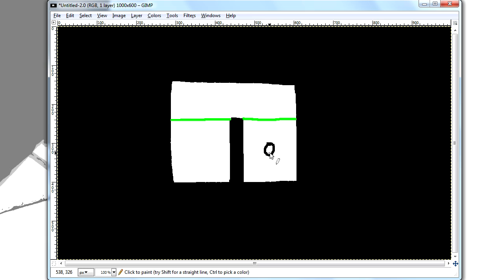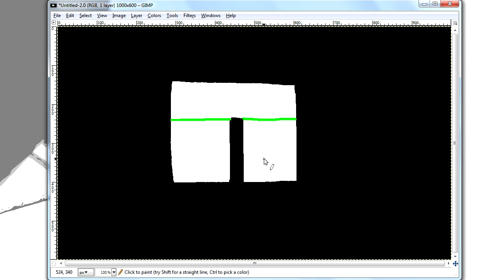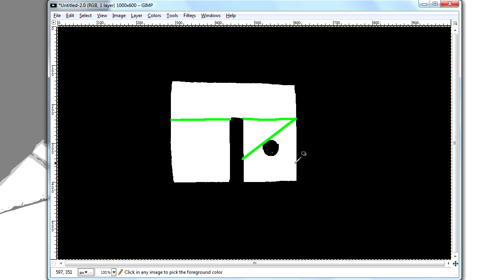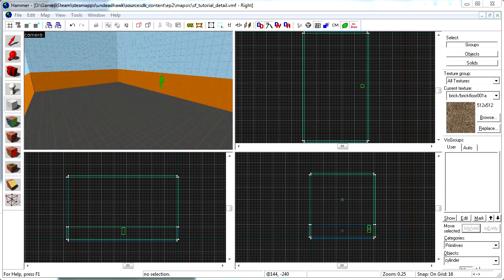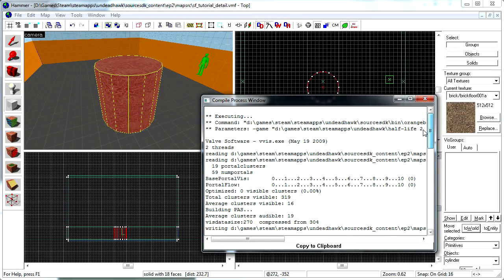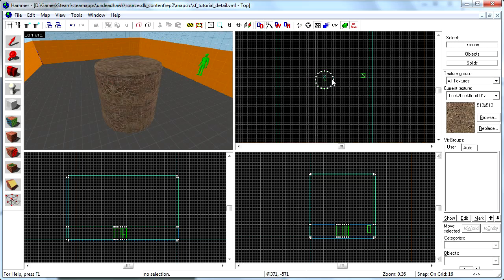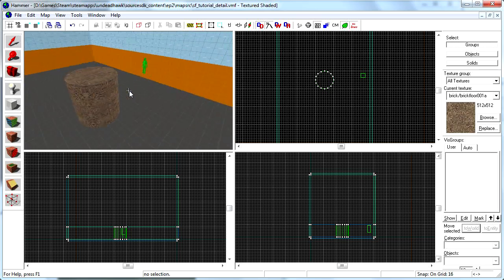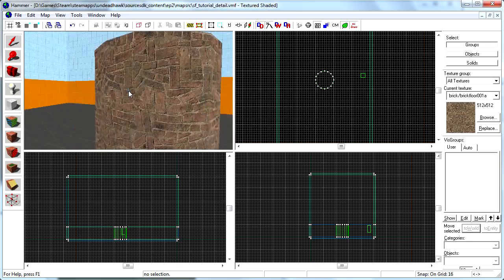SF's Hammer Tutorials - Optimization 1: func_detail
Learn the basics of optimization, learn about leafs and portals and how to keep their numbers down to increase compilation speed.

Rundown
First there's a quick theoretical walkthrough of how leafs and portals work. Then the problem is presented; round shapes and details.

Then we open up hammer and create a cylinder, we compile the map and see a large amount of leafs and portals in the compiler window. Then we tie the cylinder to the func_detail entity and compile the map again to see that the number of portals and leafs have decreased a lot.